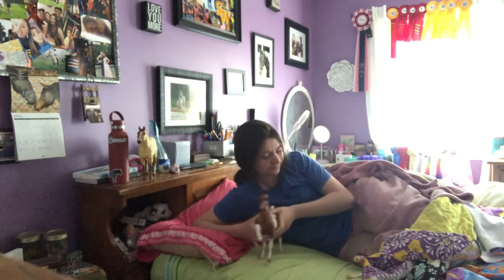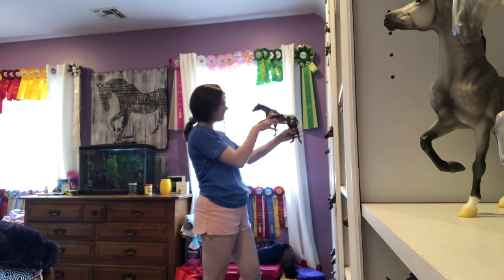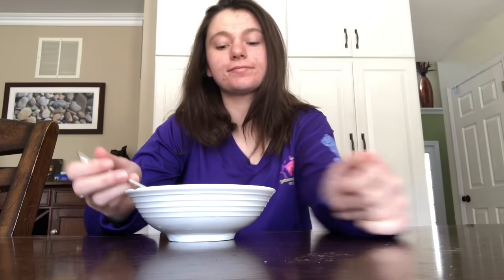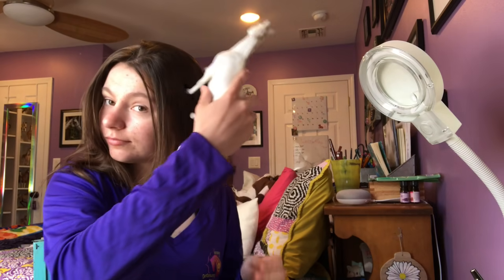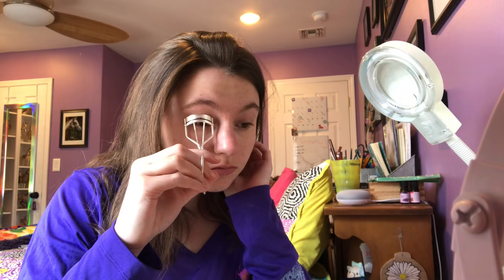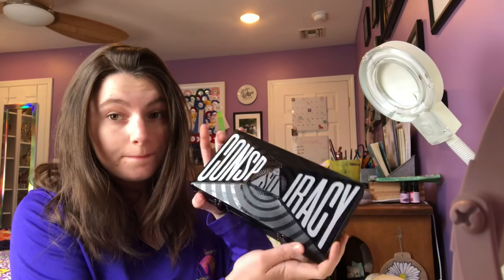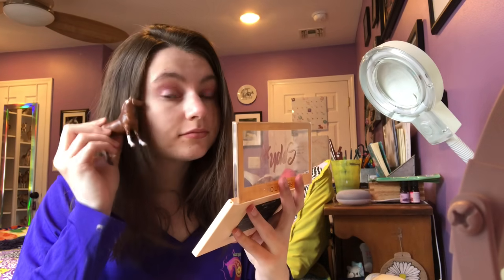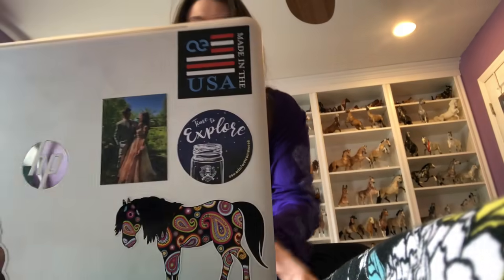Model Horse Collector Morning Routine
hey! hope you enjoyed this little video about your average morning as a model horse collector lol
stay fabulous